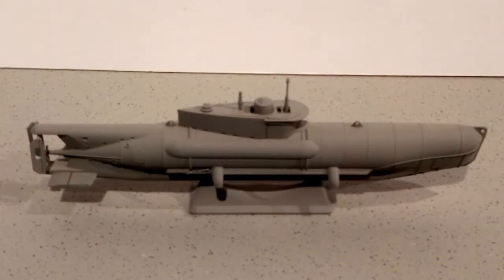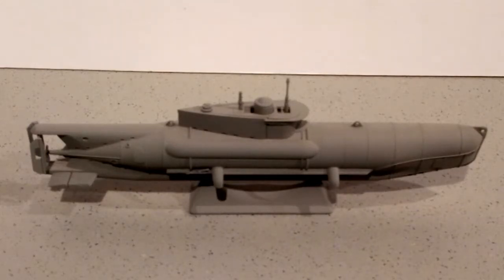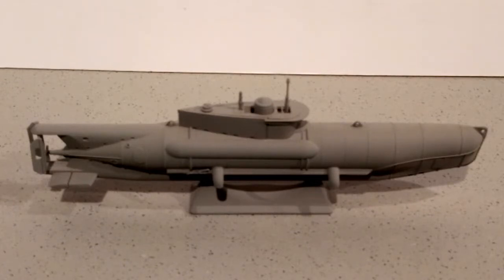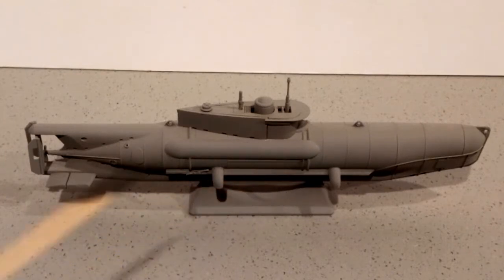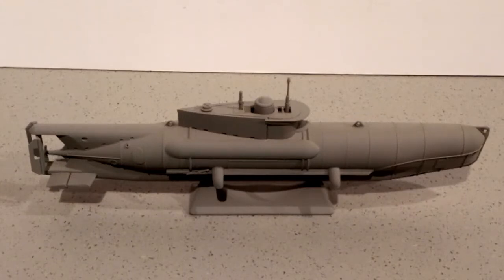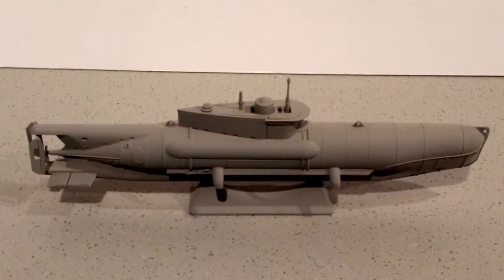Revell (ICM)1:72 Type XXVII B "Seehund" - All at Sea Group Build Update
So she is build and undercoated! Enjoying this build.